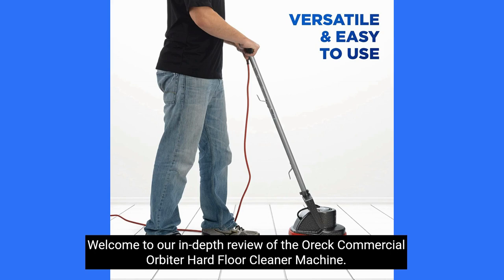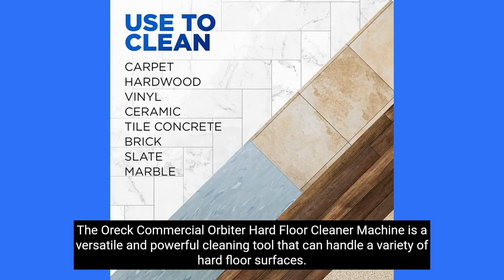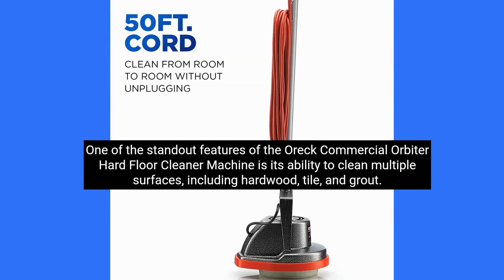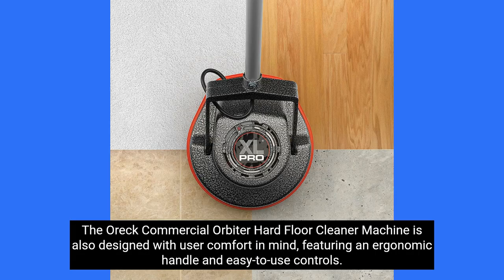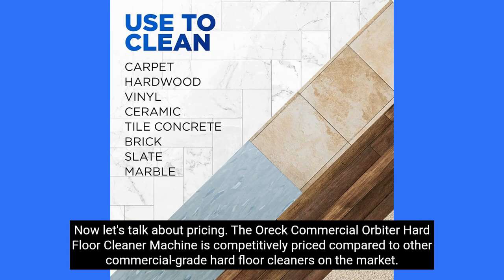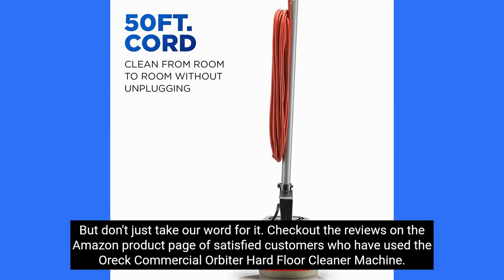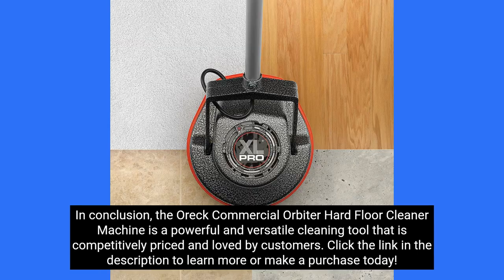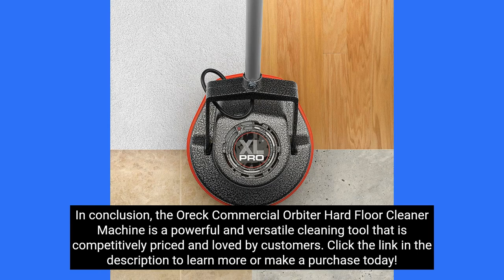🙂🌟 Oreck Orbiter Review: Revolutionizing Hard Floor Cleaning 🌟🙂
Unlock the secret to pristine hard floors with the Oreck Commercial Orbiter Hard Floor Cleaner Machine! In this comprehensive review, we're demonstrating just how this beast of a machine can simplify your cleaning routine. From hardwood to tile, the Oreck Orbiter leaves no surface untouched, delivering an unrivaled deep clean every time.

Discover how this versatile machine easily tackles grime and dirt, making hard floor cleaning a breeze. You'll be amazed at the powerful buffing, polishing, and scrubbing capabilities, turning a day's work into a task of minutes. Additionally, see how easy it is to maneuver, thanks to its unique design and user-friendly features.

What's more? We'll walk you through the machine's specs and its low-maintenance needs, proving that high-performance floor cleaning doesn't have to be complicated. Join us as we unravel the magic of the Oreck Commercial Orbiter.

Ready to revolutionize your cleaning routine? Click the link above to purchase the Oreck Commercial Orbiter today, and experience the difference for yourself!

This is done at no additional cost to you and helps support our efforts to provide valuable content to our readers. Please note that we only recommend products or services that we genuinely believe will benefit our audience, and we always provide our honest opinions. The views and opinions expressed on this website are purely those of the authors. Any product claim, statistic, quote, or other representation about a product or service should be verified with the manufacturer or provider.